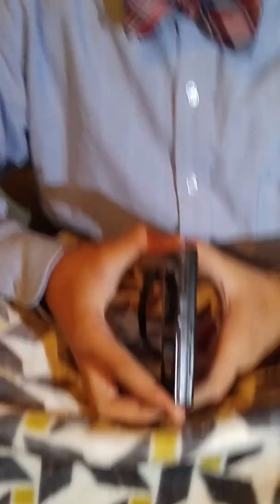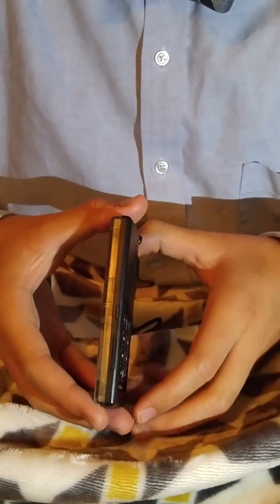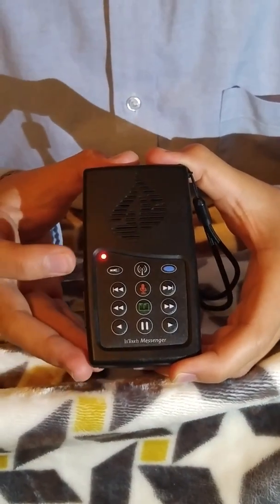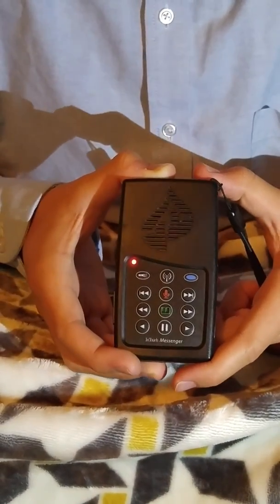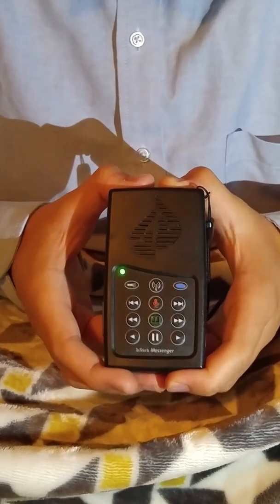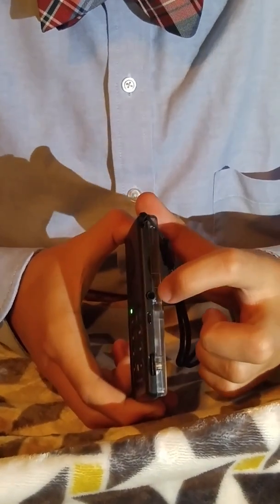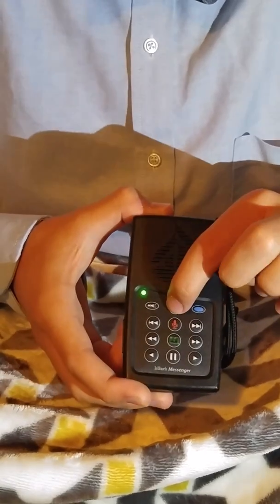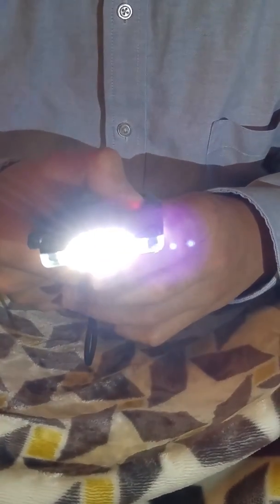InTouch Messenger Tutorial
How to operate The InTouch Messenger